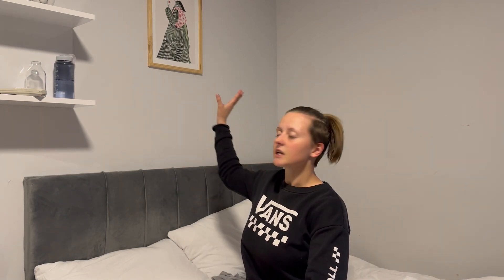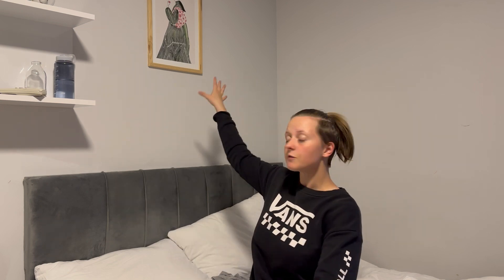Learning more about lighting and positioning and laundry... - Day 28 of 30 day camera CHALLENGE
I tried to focus on the angle and positioning of the camera. My biggest regret is not moving the camera in because I look small.

I also talk about laundry as a one bagger.